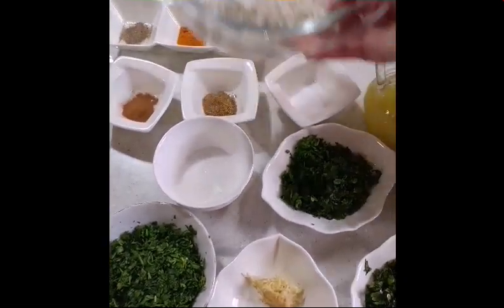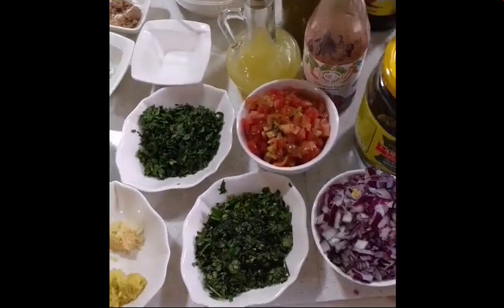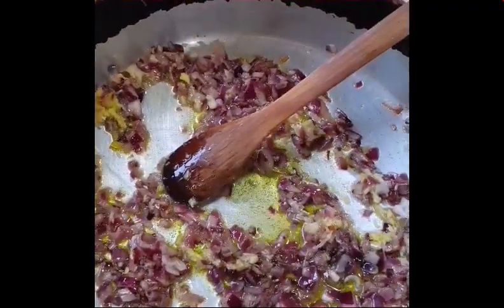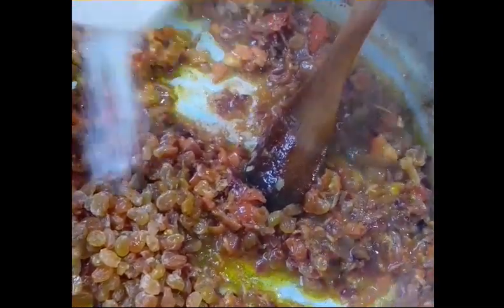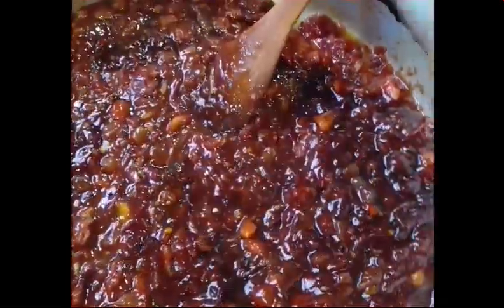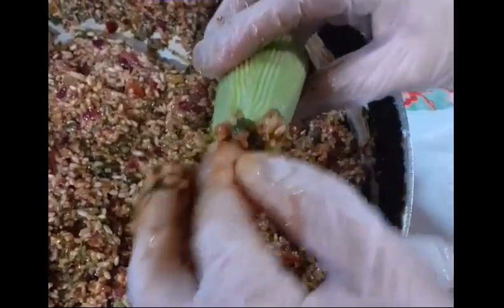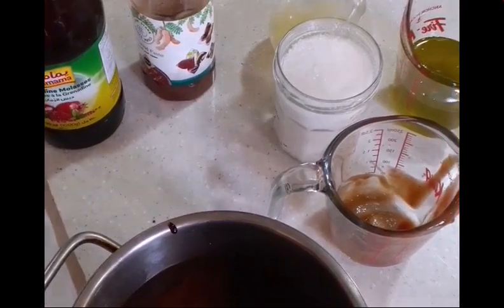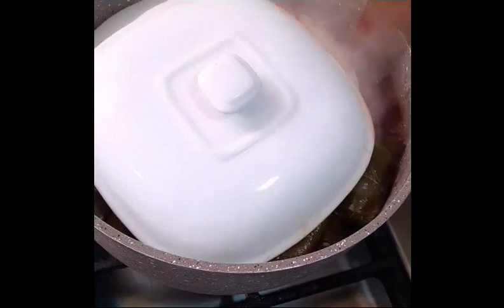STUFFING(MAHSHI)RICE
Basco SISTERS